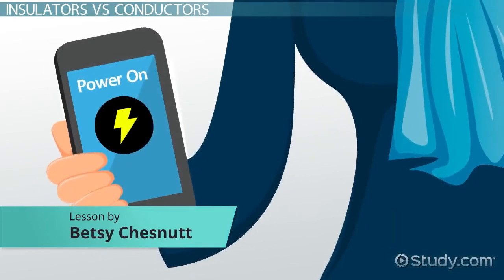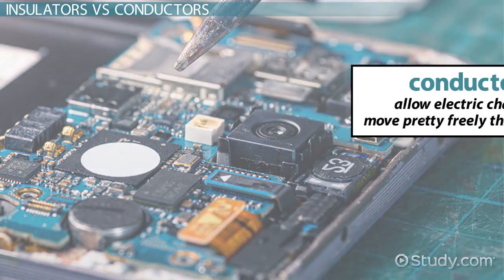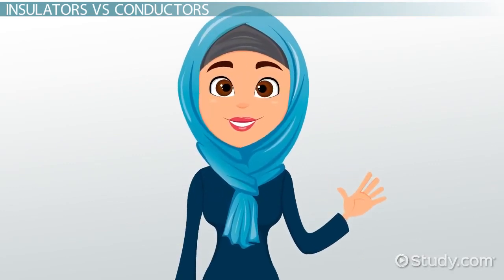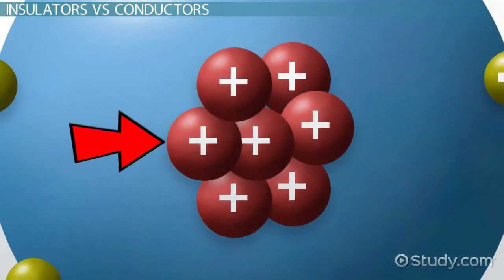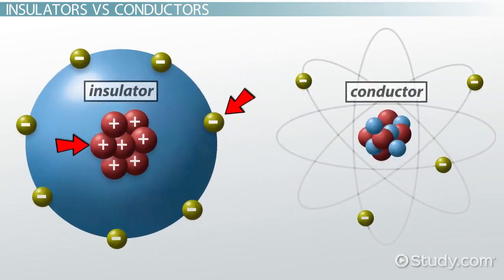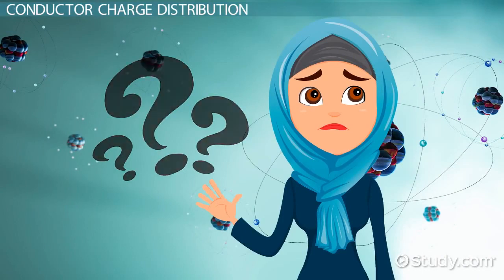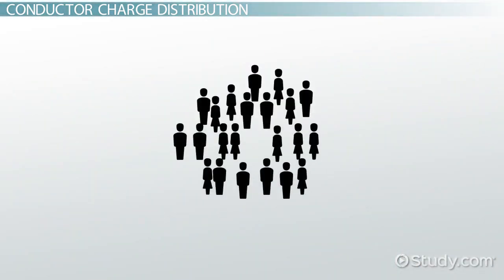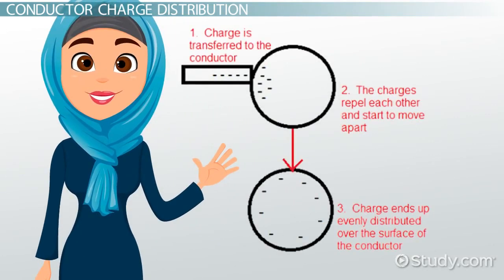Charge Distributions on Insulators & Conductors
Charge Distributions on Insulators & Conductors   Video & Lesson Transcript   Study com